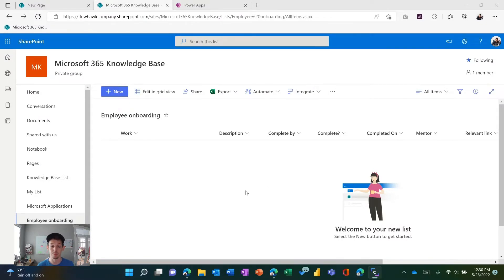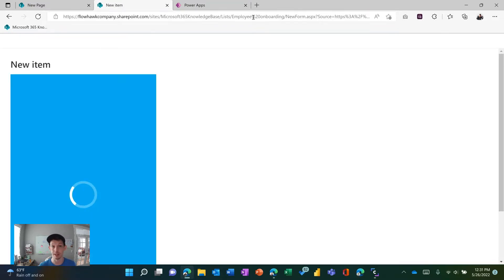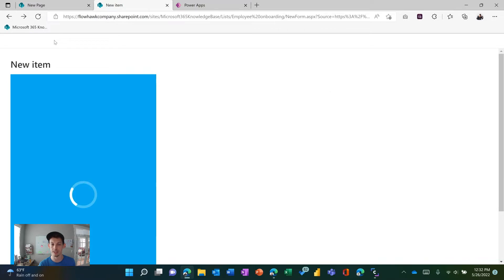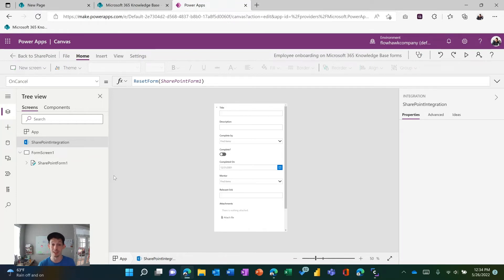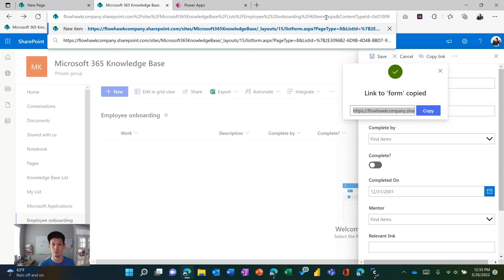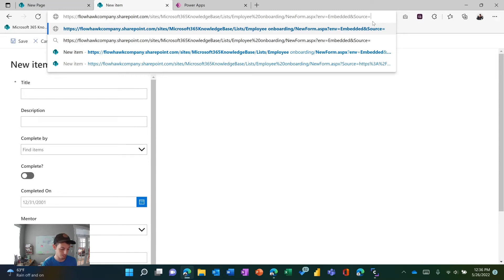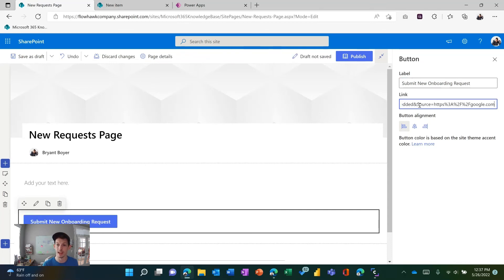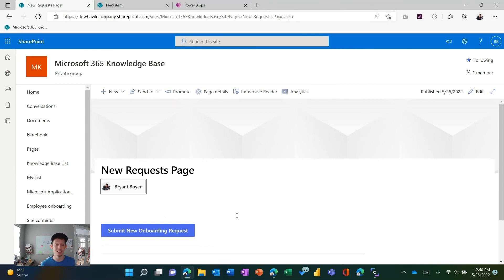Change SharePoint Form Navigation Target on Cancel Button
The cancel button on SharePoint forms automatically takes you to the "All Items" view by default. Ever wanted to change which page the user is sent to when clicking the cancel button (or RequestHide() function)? Check out the solution in this video!